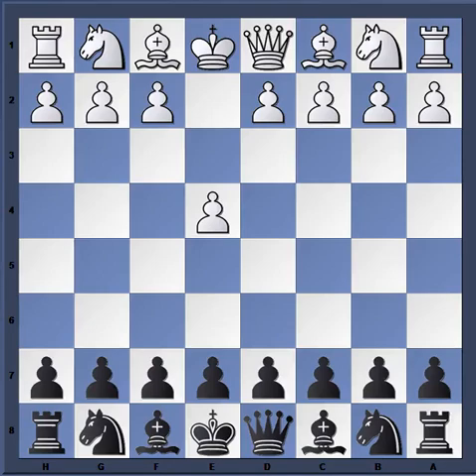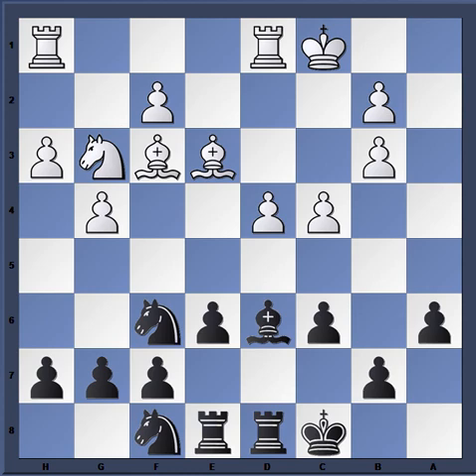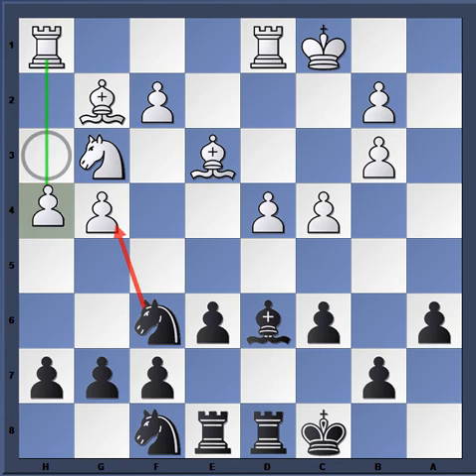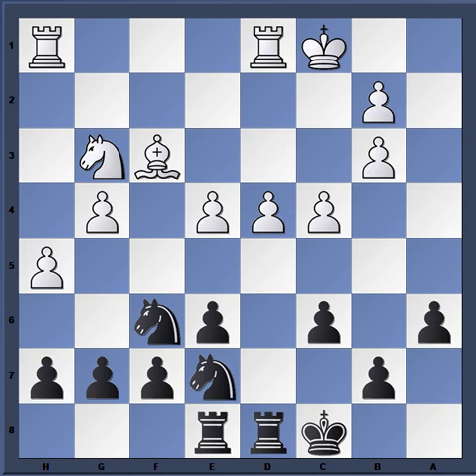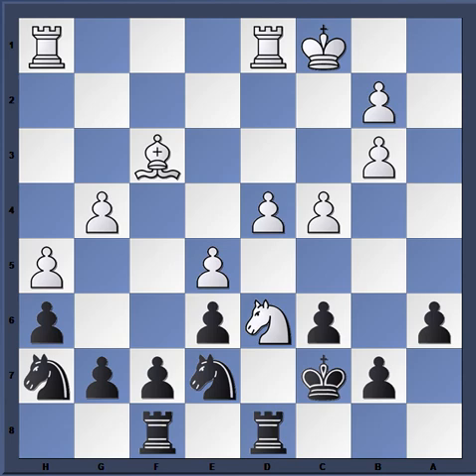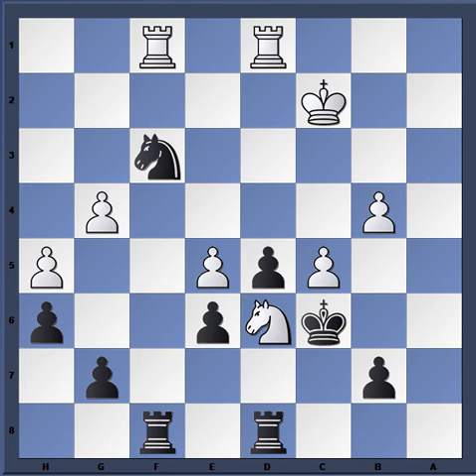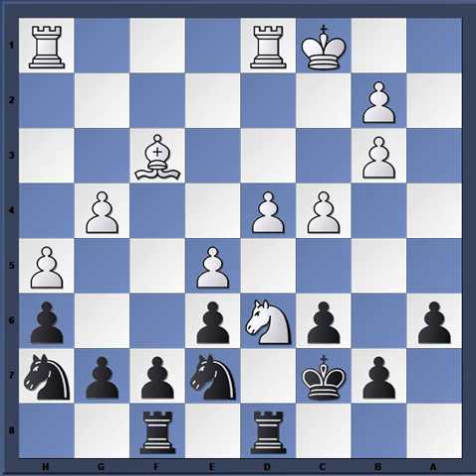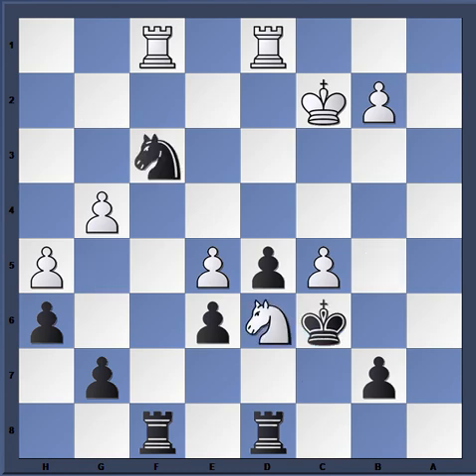Magnus Carlsen`s brilliant Scandinavian vs Fabiano Caruana Chess Olympiad 2014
dvd for white side
dvd on 2..Nf6